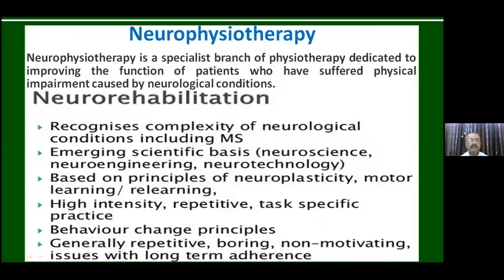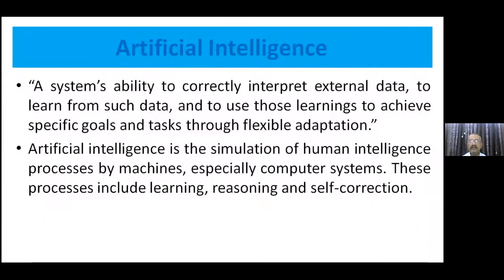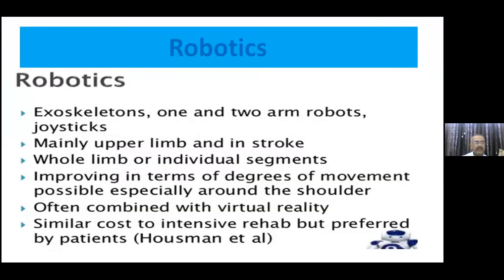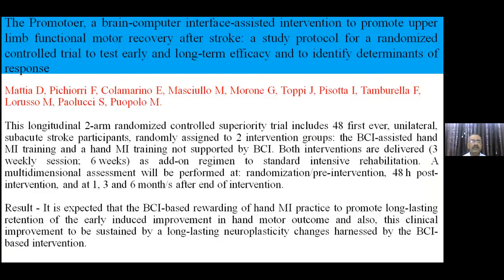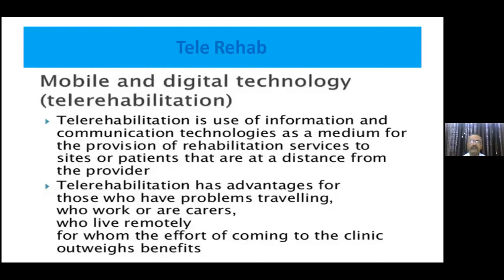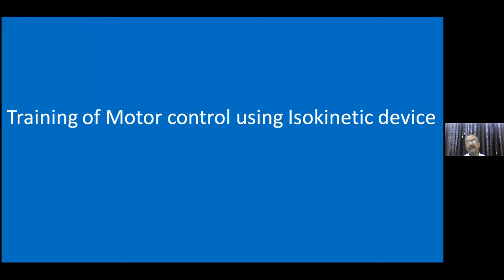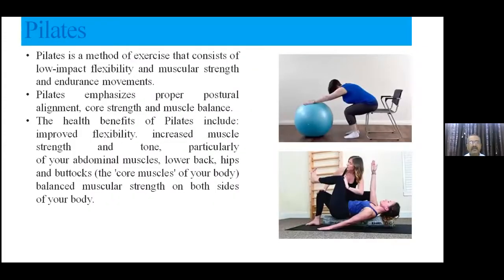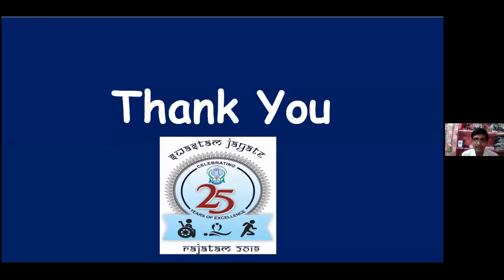Recent Advances In Neuro Physiotherapy By Prof. Dr Sanjeev Kumar PT, Dean KLE Institute Of PT.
Organised By The Physio Inculcators